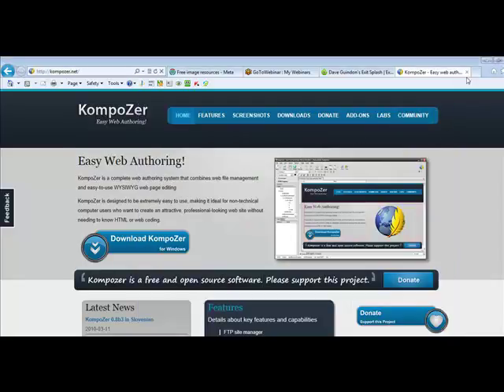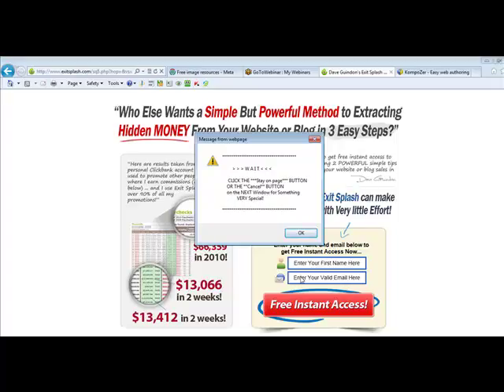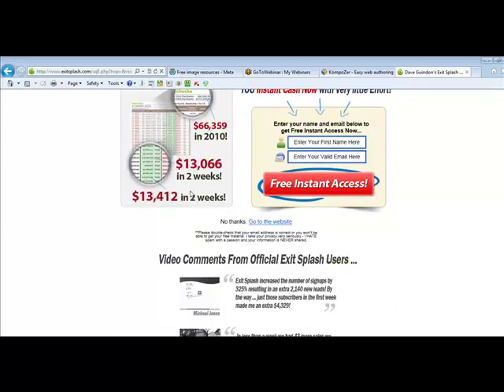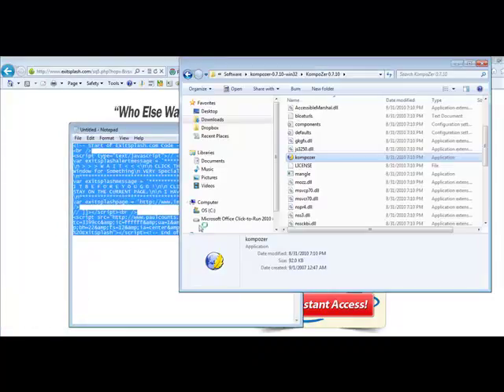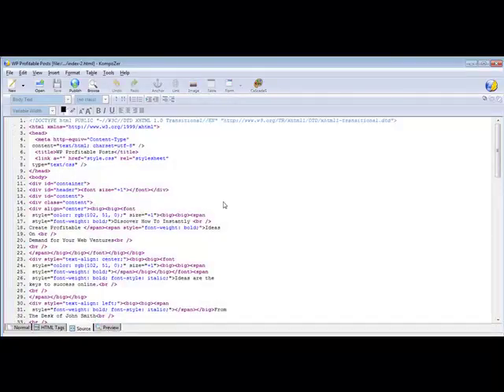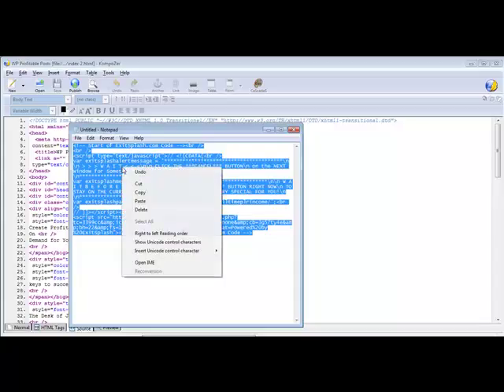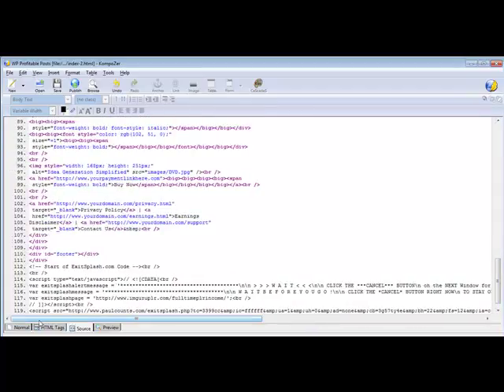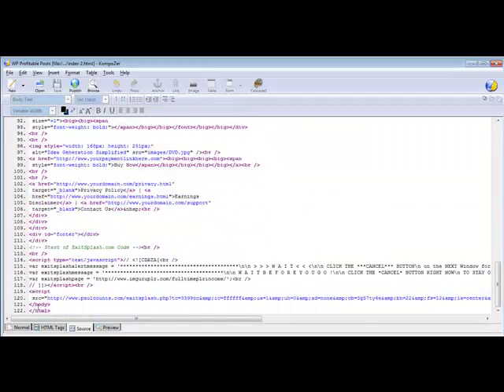Independent Lesson -Create Exit Popup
In this video you will learn how to create an exit popup.  Please make sure you check out and watch all our videos on digital marketing.